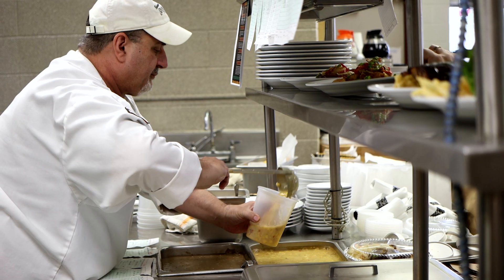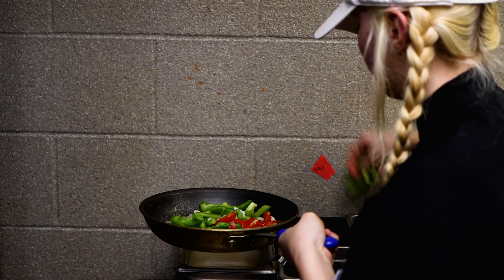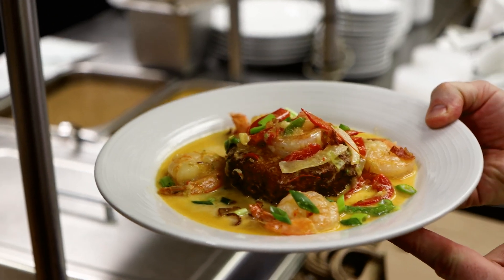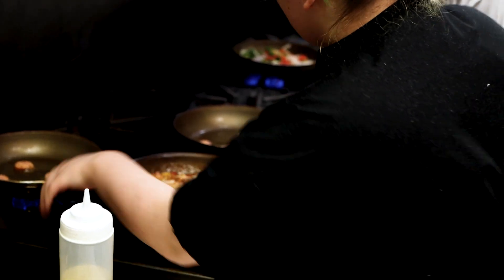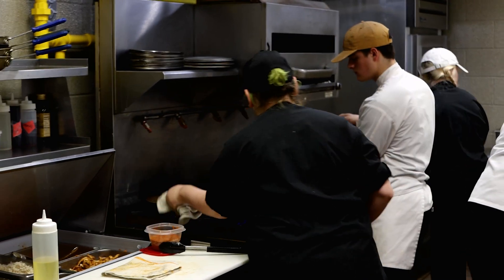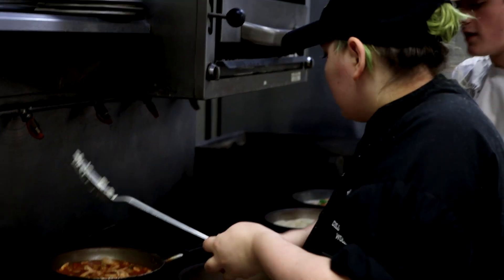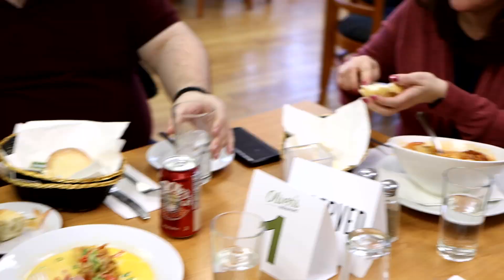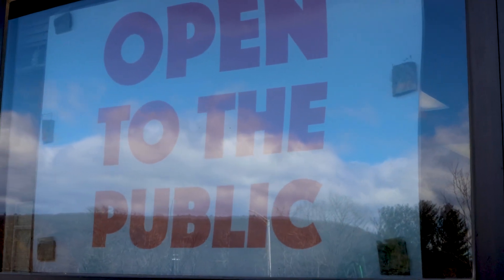Wolcott Tech Culinary Program Celebrates Black History Month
Oliver Wolcott Technical High School celebrated Black History Month with recipes adapted from popular soul food and cajun food cookbooks. The menu included shrimp and grits, jumbalaya, fried oyster po-boys, bread pudding and many other tasty dishes.